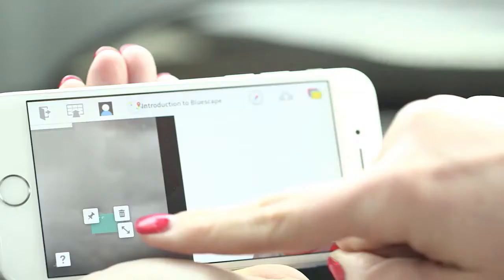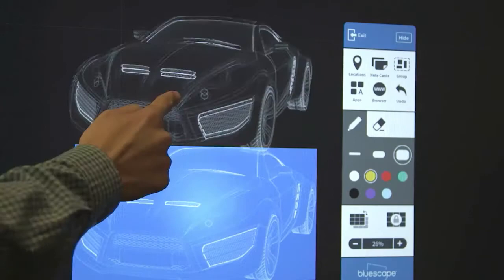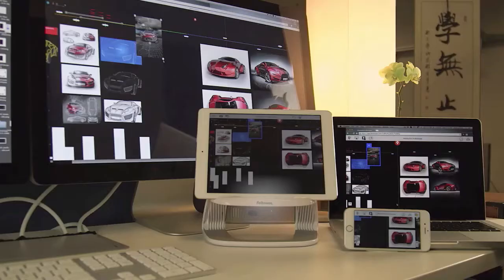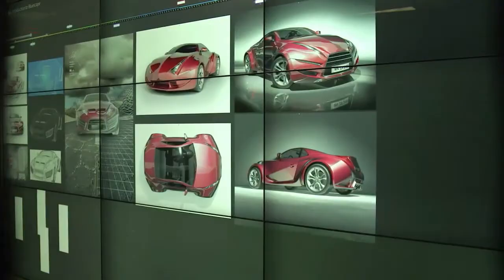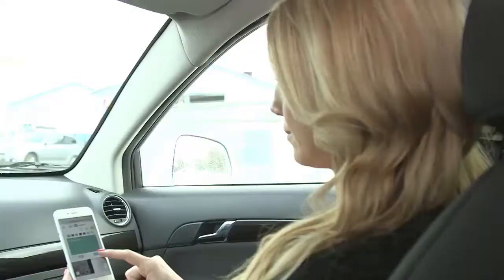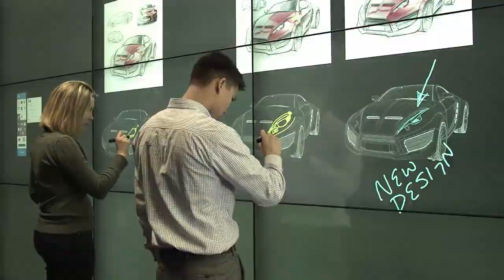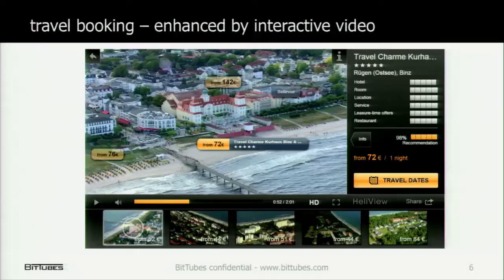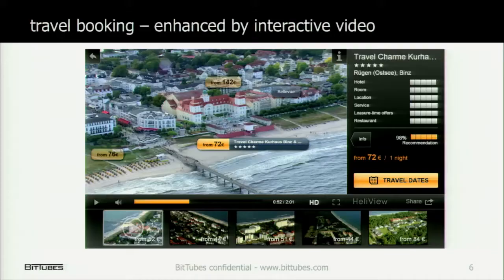Personalizing Media Experiences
From the mediaX2015 Conference “Writing the Code for Personal Relevance”; The Panel of Jason Wilmot, mediaX at Stanford University; Mark Cassin, Curriculum Evangelist, Bluescape; Robert Seeliger, Sr. Project Manager, BitTubes; and Anh-Hoà Truong, Knight Journalism Fellow at Stanford University examine how new and emerging technologies will play a role in personalizing the media landscape.